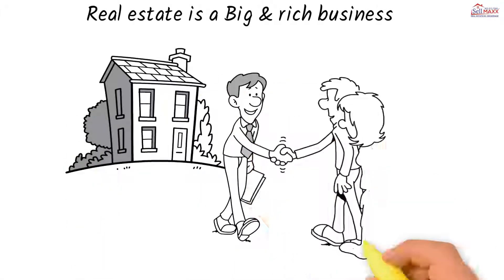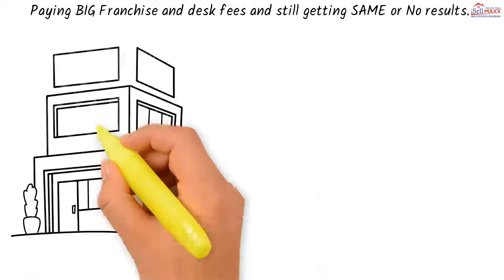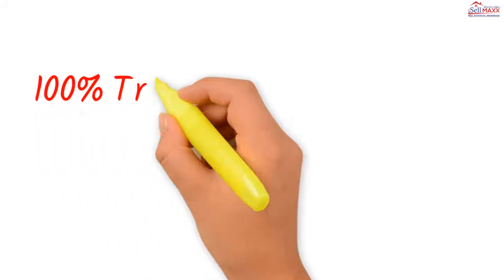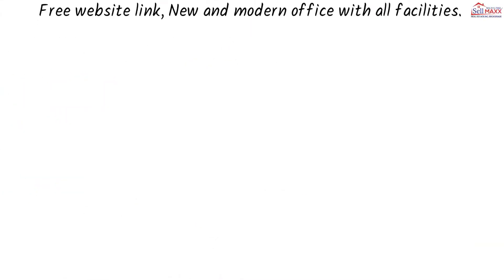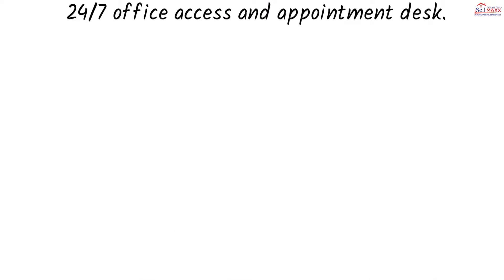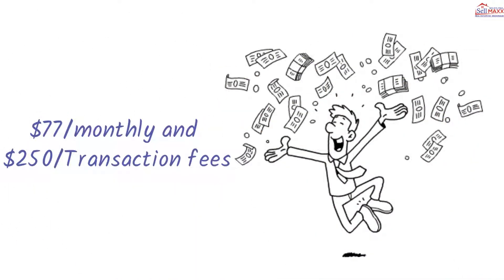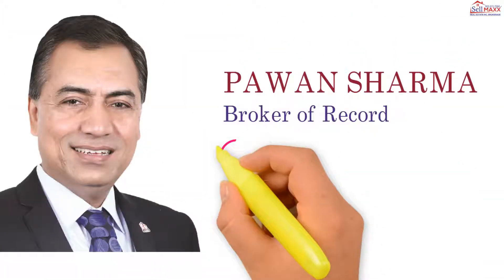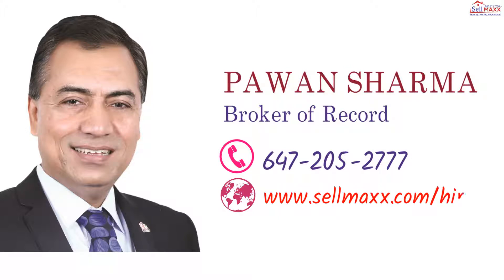Hiring Agents Now ! Sellmaxx Real Estate Inc Brokerage !